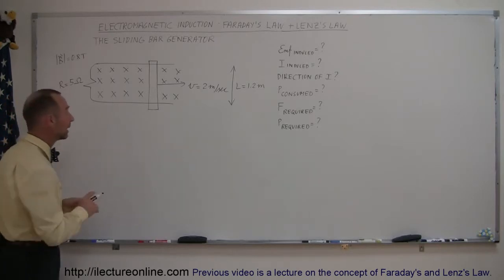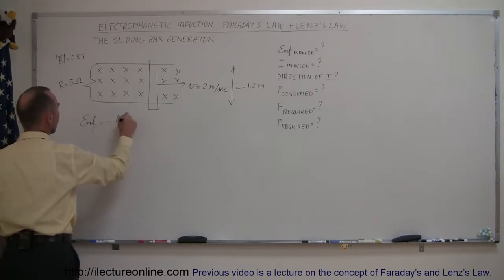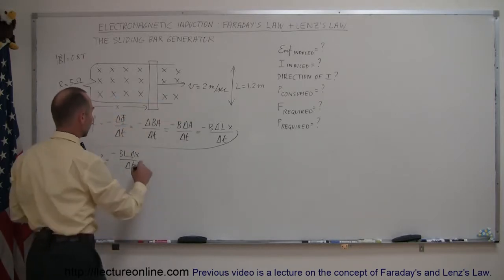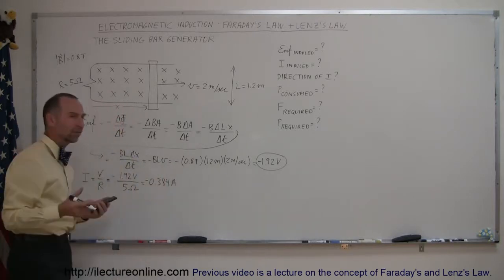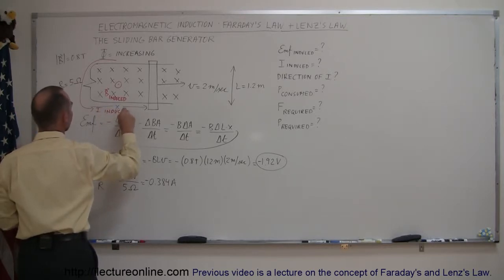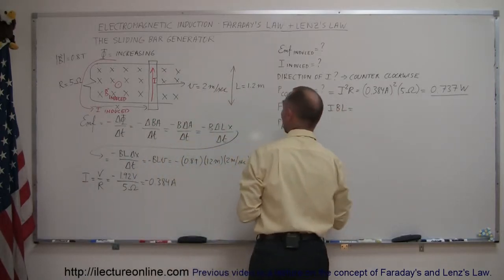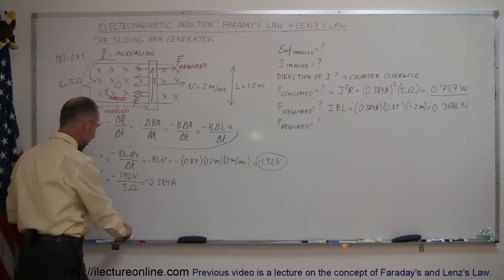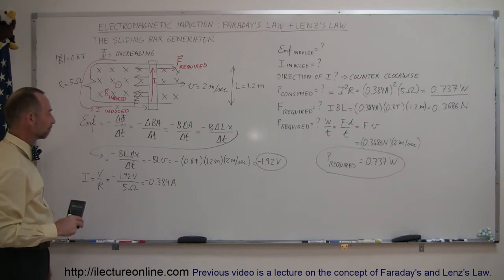Physics Electromagnetic Induction Faraday's Law and Lenz's Law 2 of 2 Sliding Bar Generator